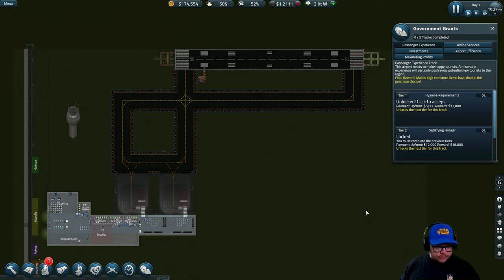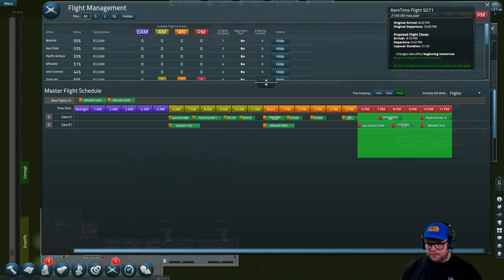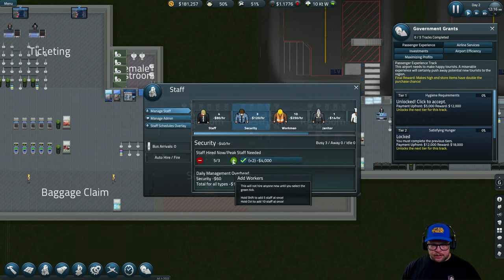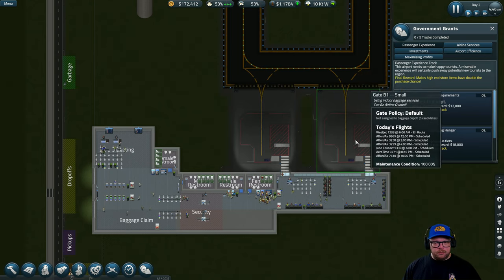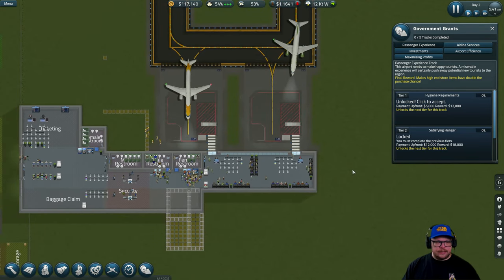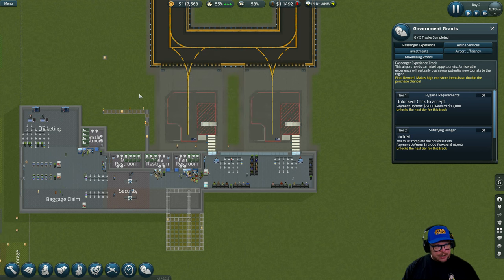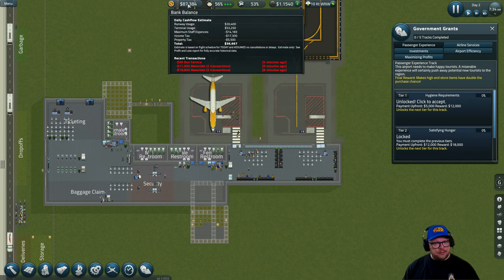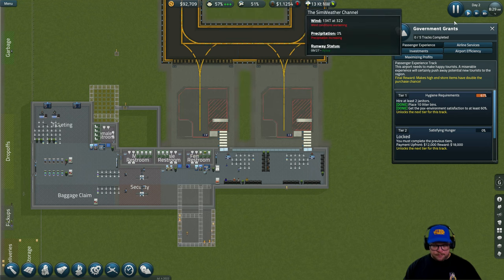SimAirport Career | Using Commercial Pricing & Staff Schedule Overlay | Episode 2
We are back learning some of the basics of 'sim airport', with our first scheduled flights arriving we can see how our airport is operating and if their are any areas we can improve on.
Meanwhile in todays episode we look at 'commercial pricing', and how we can get more money out of the airlines without upsetting them and with money also coming in from digital ad displays and vending machines this will help us improve and expand our airport in the future.
Lastly we look at the 'staff schedule overlay', this is a very important system which we can use to control when our staff are working in the airport, which also helps us save money, as they are not just standing around when their are no planes or customers coming through our airport.
I hope this helps, please add any questions in the comments below, Cheers.